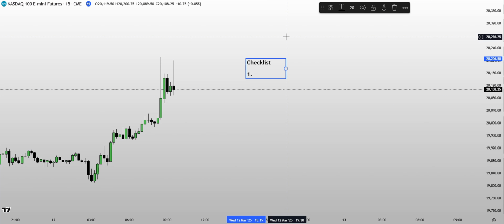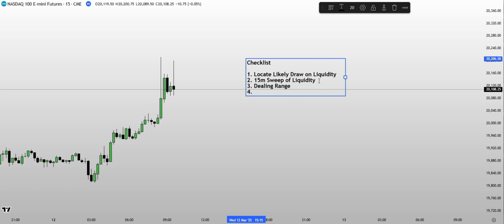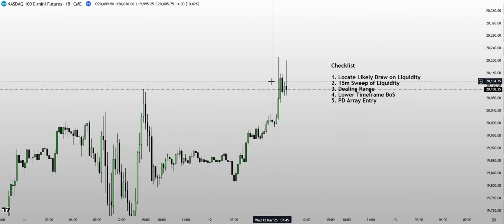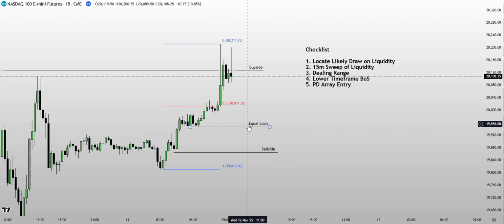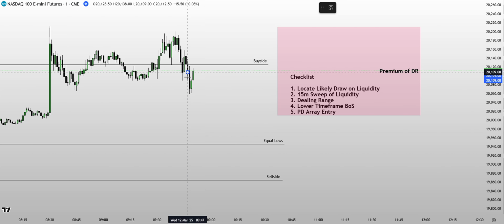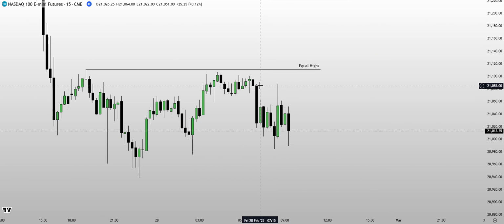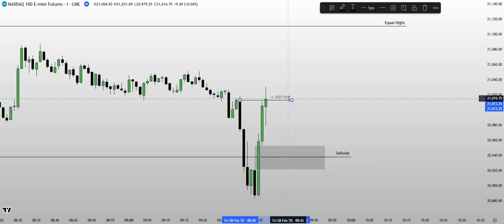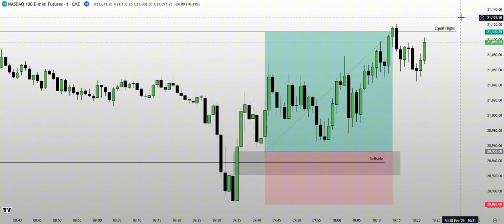My ICT Silver Bullet Variation! (Highly Optimal)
In this video, I reveal my personal variation of the Silver Bullet strategy, tailored for consistency and precision across all trading sessions.

You’ll learn how I:

Adapt the core Silver Bullet framework to each session.
Align with liquidity, time, and structure for clean entries.
Stay consistent regardless of market conditions.
Find high-probability trades with confidence, day after day.

This is the strategy I rely on and now I’m sharing it with you.